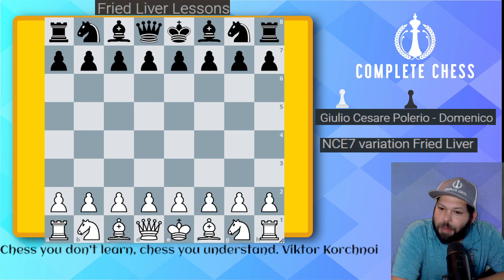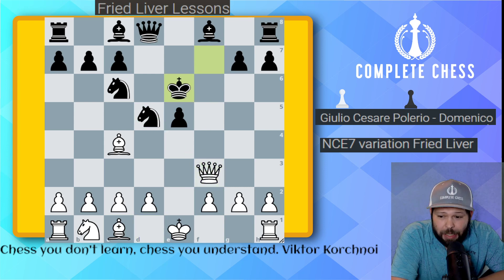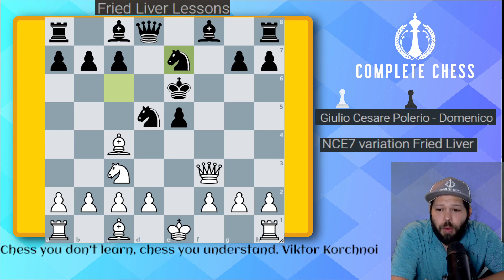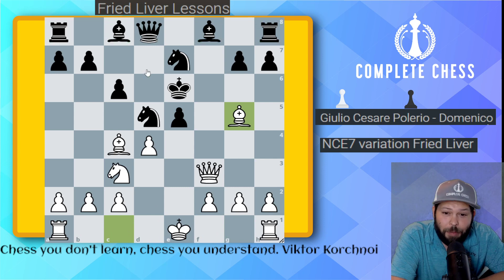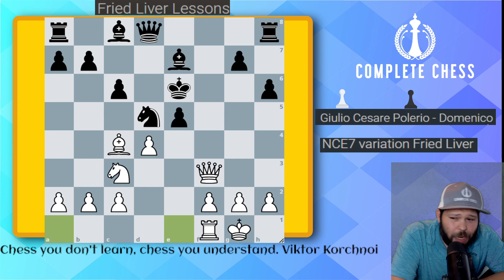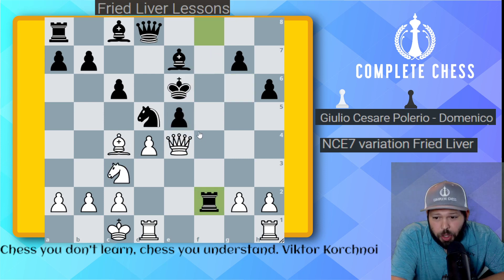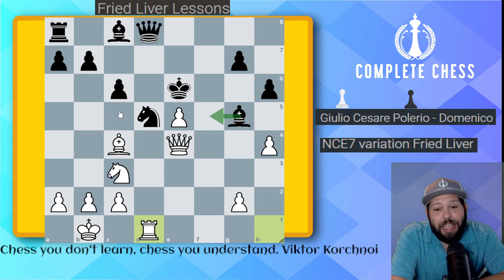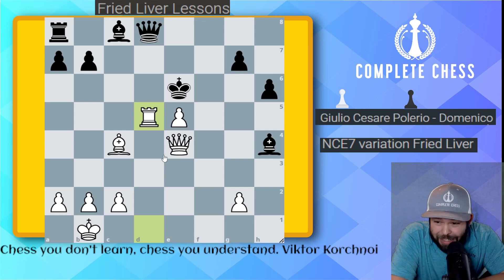Crushing in the Fried Liver in the Nce7 variation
Completechesseducation.com

In this game, coachjessejames goes over a game in the friedliver

The Fried Liver Attack is a highly aggressive and tactical chess opening that arises from the Two Knights Defense. It is characterized by a daring knight sacrifice on f7, aiming to exploit the weakened position of Black's king. The opening begins with the moves 1.e4 e5 2.Nf3 Nc6 3.Bc4 Nf6 4.Ng5 d5 5.exd5 Nxd5 6.Nxf7, where White sacrifices the knight to initiate a rapid and direct assault.

The Fried Liver Attack is a double-edged opening that puts both players' tactical skills to the test. After 6...Kxf7, White continues with 7.Qf3+, attacking the knight on d5 and simultaneously threatening checkmate on f7. Black must carefully navigate the ensuing complications to avoid falling into a deadly trap.

The Fried Liver Attack is not a recommended choice at the highest levels of chess, as experienced players often find ways to defend against it. However, it can be a potent surprise weapon at lower levels, catching opponents off guard and putting them under immediate pressure. The attack requires precise calculation and tactical awareness to execute successfully.

The Fried Liver Attack offers an exciting and dynamic battle on the chessboard. Studying games and analyzing the various tactical motifs within this opening can enhance a player's understanding of piece coordination, tactical patterns, and the importance of king safety. It is an excellent choice for those who enjoy sharp, tactical encounters.